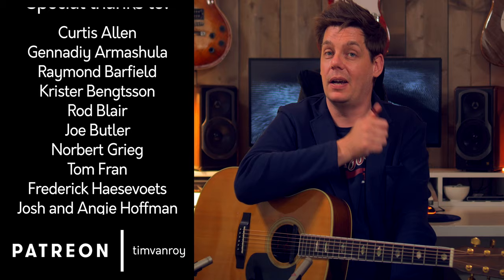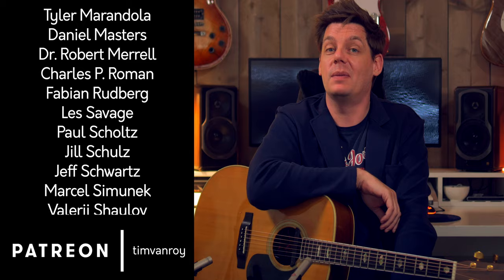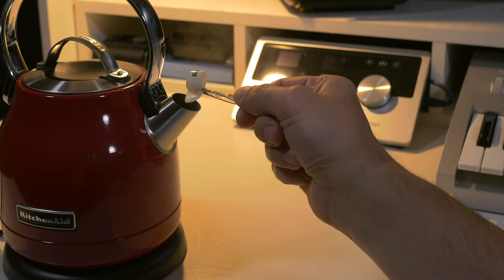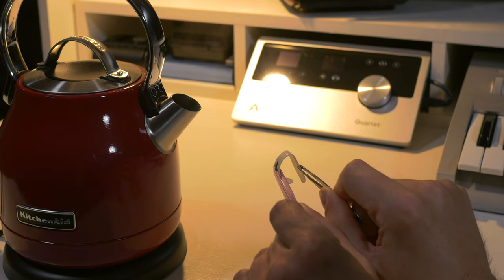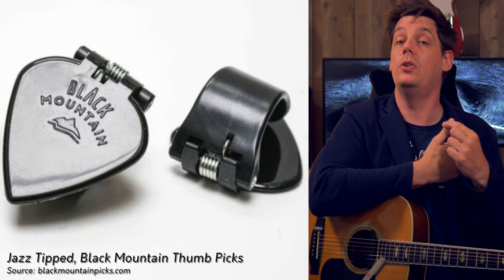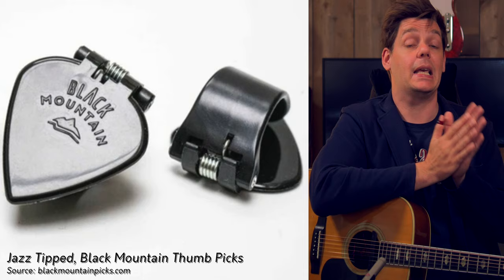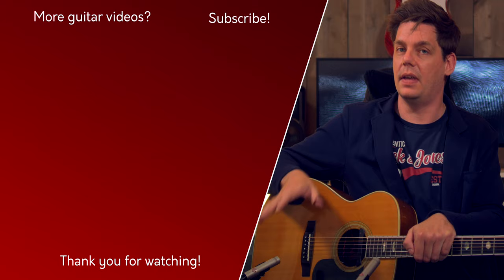Thumbpick Starter #1: Choosing the right pick!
Thumbpick lesson number 1: what thumbpick should you choose? Over the years I've seen a lot of people struggle with the challenges this little piece of plastic can offer. Choosing the right pick is the first step to success.

Guitar used:
Martin J-40, Standard tuning

Timestamps:
0:00 Introduction
1:55 Choosing a thumbpick
5:05 Thumbpick problems and solutions
6:07 Patreon additions
8:06 "Wearing" the thumbpick